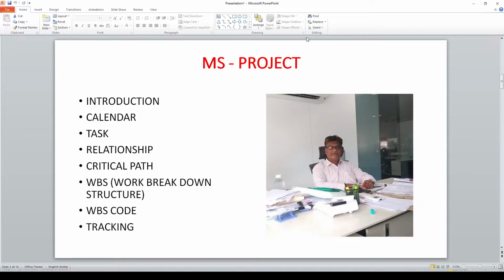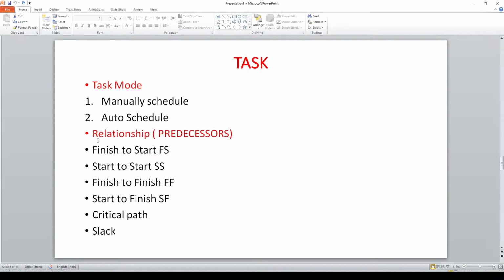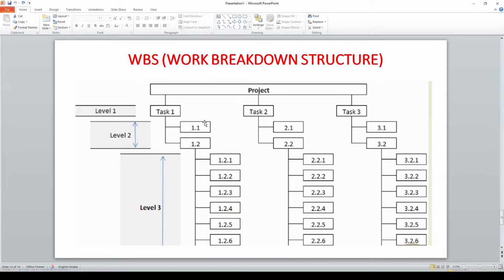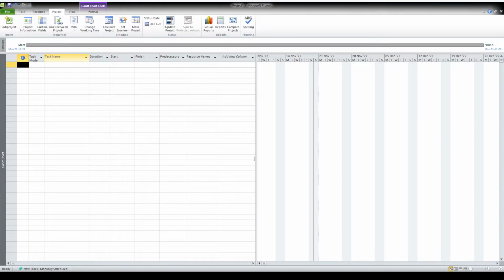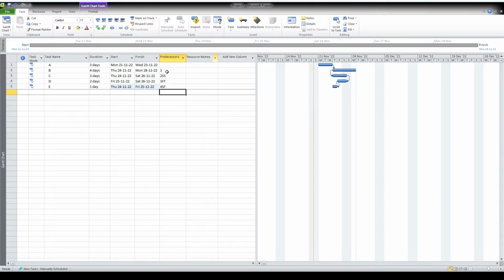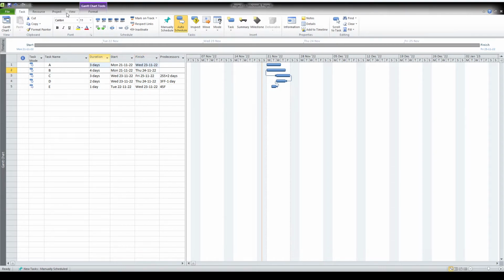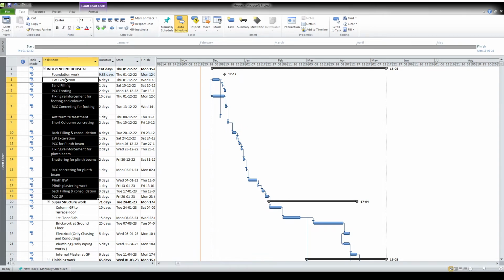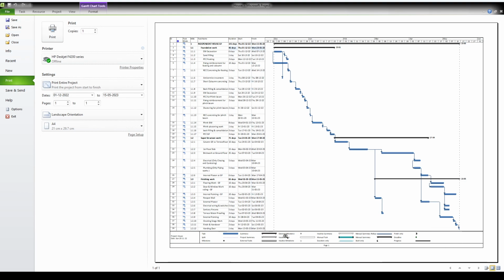MS Project/How to prepare construction programme/planning schedule and Gantt chart on MS Project.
Basics of MS project software for scheduling and planning of construction project. It is for entry level civil engineers and students.